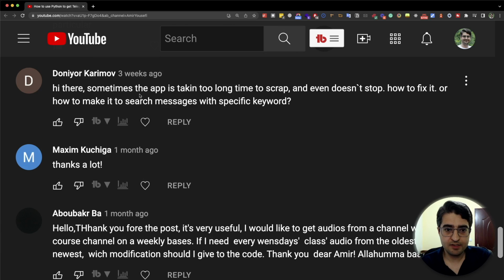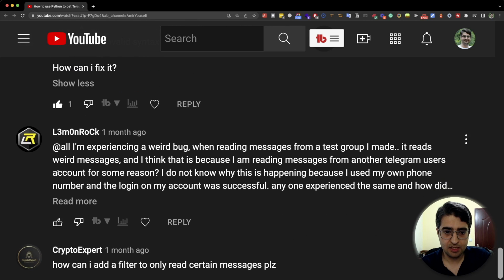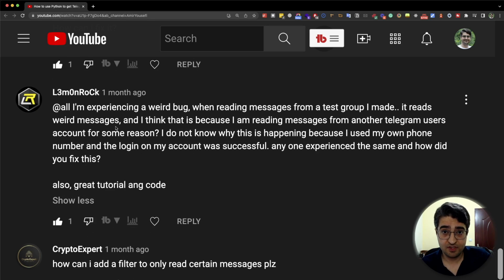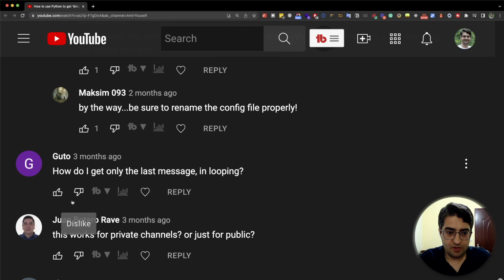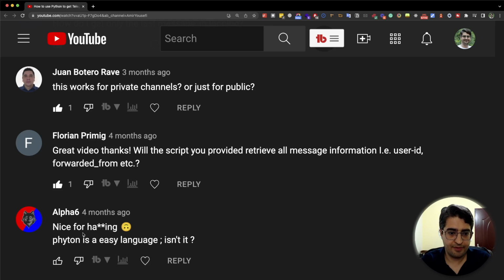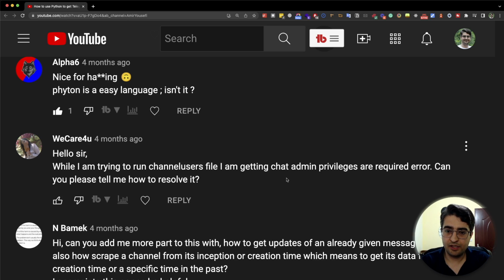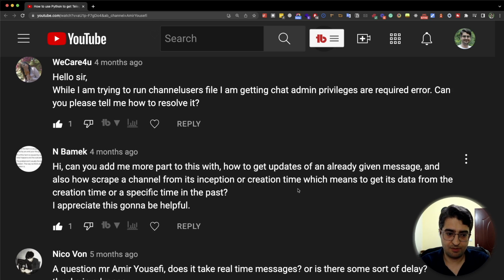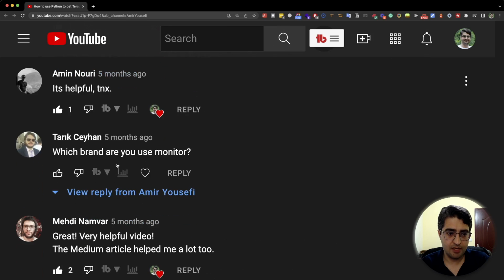How to get data from Telegram - Q & A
Hi, I've recorded a video about getting data from Telegram using one of my Python scripts, you can watch that here:

I've been off the platform for a while, so I decided to record a video and go through questions and comments on that video 🙂